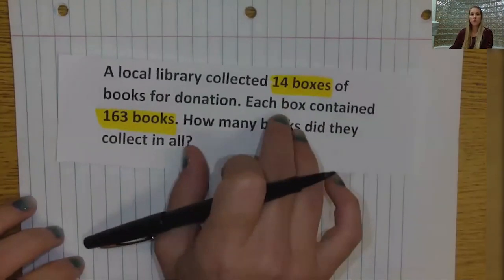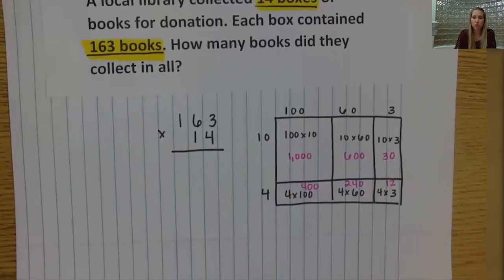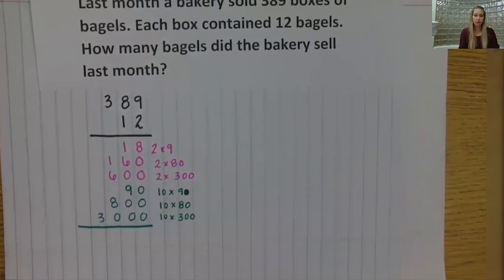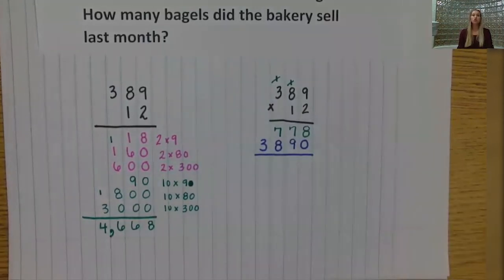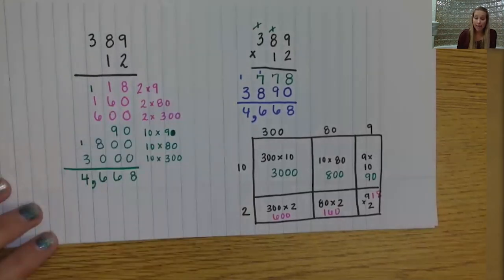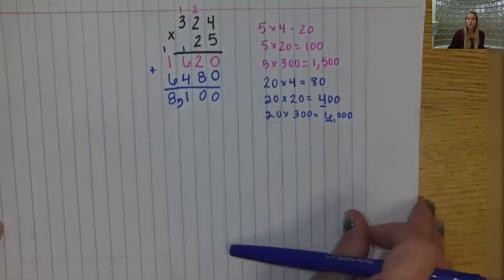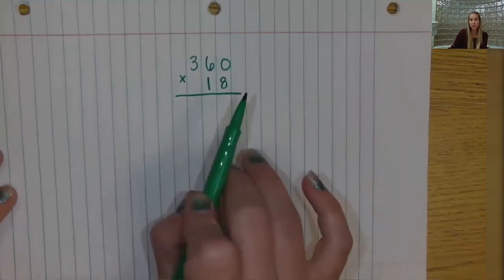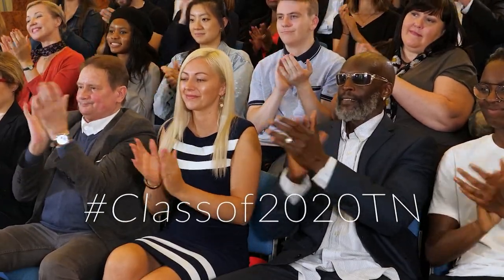Teaching Tennessee: 5th Grade Math Lesson 13